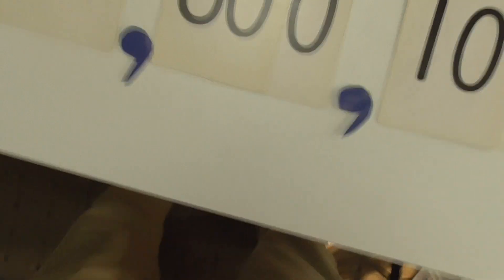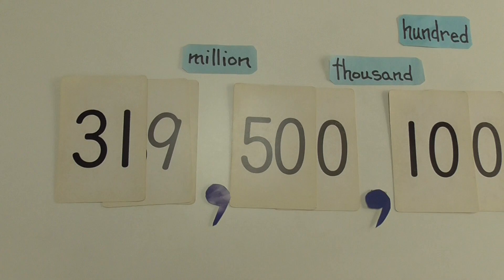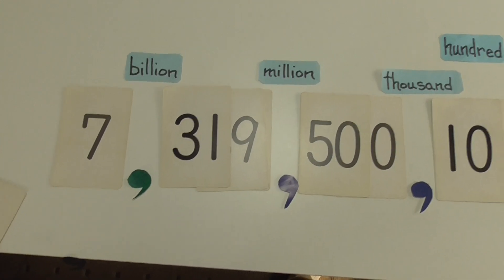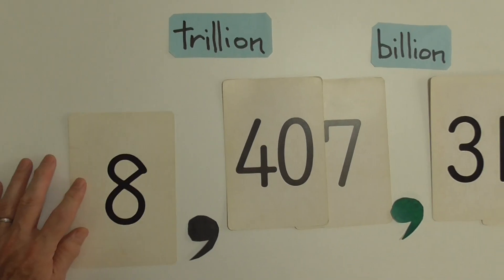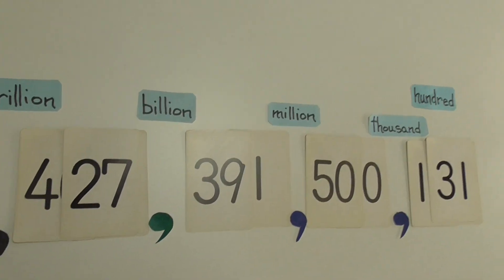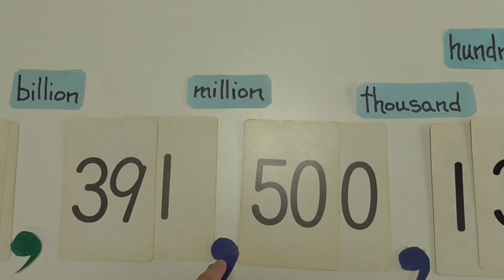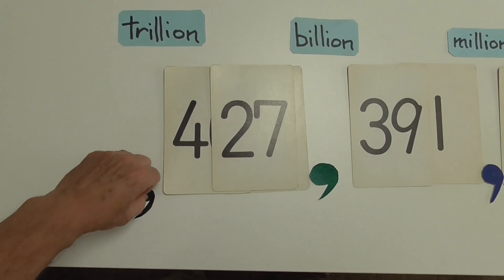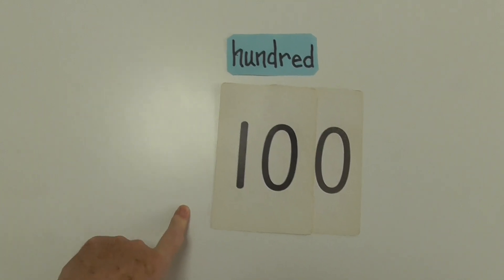Crazy Fred's English Lesson #13 - Numbers Part 2 - To a Trillion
Repeat these numbers  many times.
REPETITION IS THE BEST TEACHER. Practice, Practice, Practice.
Practice and you will become better.
 Listen and Repeat many times.

With Your Rocket Express Learning System® You Will Speak And Understand English Like A Native, While Cutting Your Learning Time Dramatically
Rocket English is a "learn English" course for speakers of other languages that...
Get you speaking and understanding English like a native FAST!
Put the fun into learning English
Reduce your learning time by up to 50%

Are you ready to become an excellent speaker of English?
Learn to Speak English Confidently
with  ~ SUCCESS WITH STORIES ~

If English is your second language and you have ever been concerned or embarrassed about your pronunciation, you need to check this out...

Find Specially Written Songs To Teach and LearnEnglish Grammar and Pronunciation